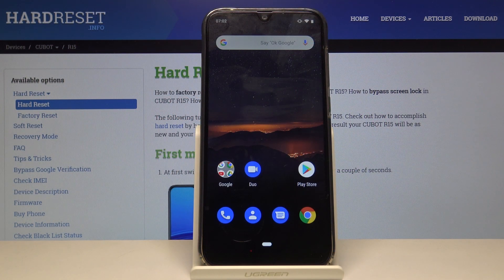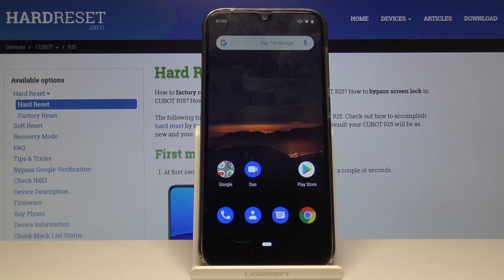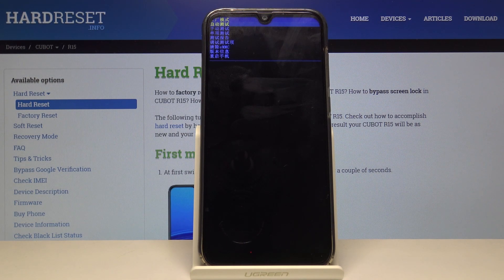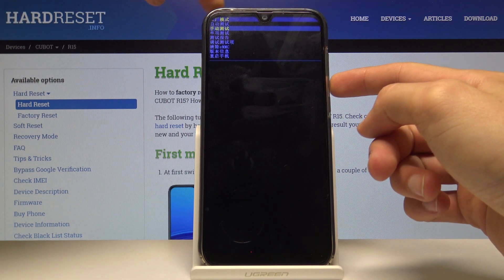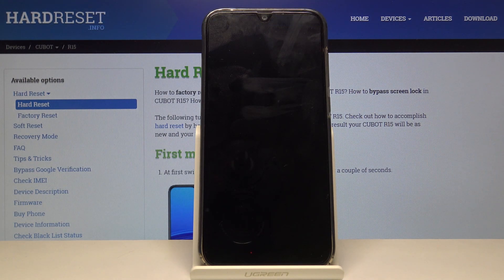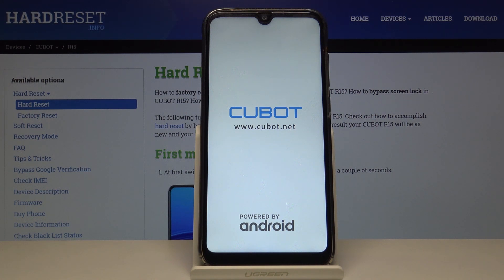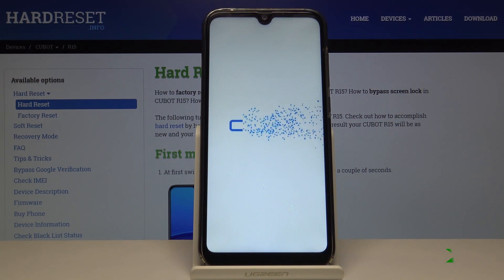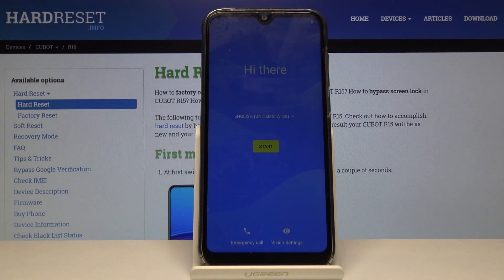HARD RESET CUBOT R15 - Wipe Data / Factory Mode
Find more info about CUBOT R15:
In the presented video, you will be able to learn how to get into factory mode in order to format CUBOT R15. If your Cubot device is not working as it should or you wish to restore defaults, the stay with us and find the combination of keys that allows you to open Cubot factory mode. Let’s follow our instruction guide and restore defaults in a few easy steps. Remember that this operation will erase everything that is stored on your CUBOT R15 and the changes will be irreparable.

How to factory reset CUBOT R15? How to master reset CUBOT R15? How to bypass screen lock on CUBOT R15? How to format CUBOT R15? How to restore defaults in CUBOT R15? How to remove password from CUBOT R15? How to skip fingerprint lock in CUBOT R15? How to remove screen lock from CUBOT R15? How to delete all data in CUBOT R15? How to wipe data in CUBOT R15?